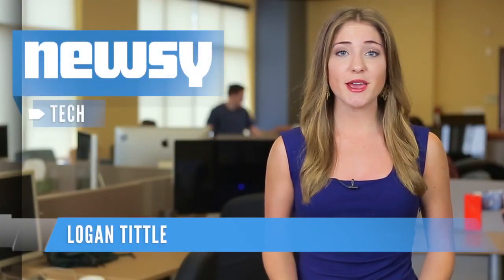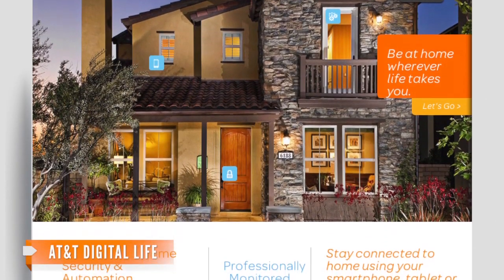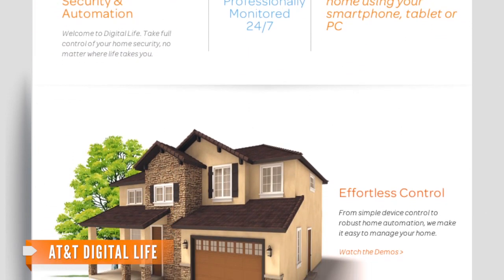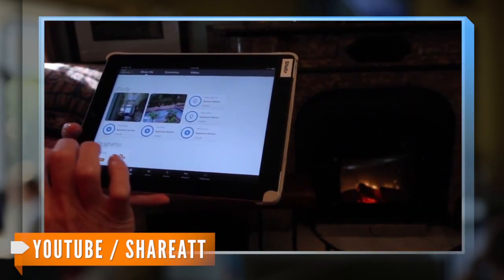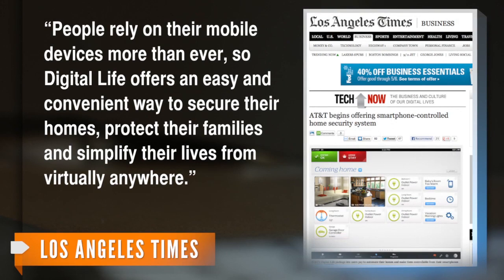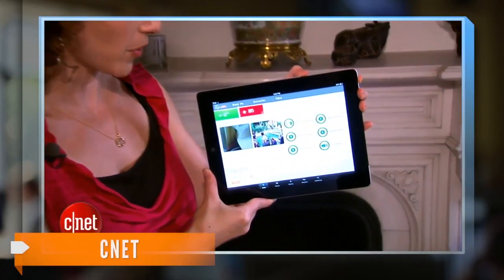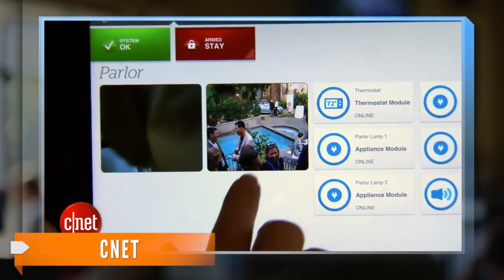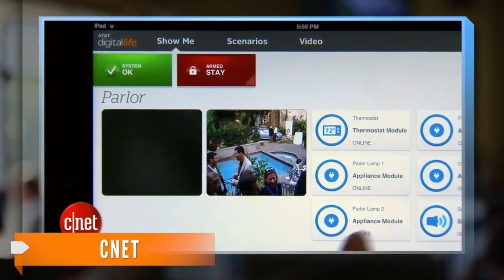AT&T Allows Home Security Control via Smartphones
AT&T is now offering a service called Digital Life that allows its customers to control various parts of their homes with a smartphone or tablet.